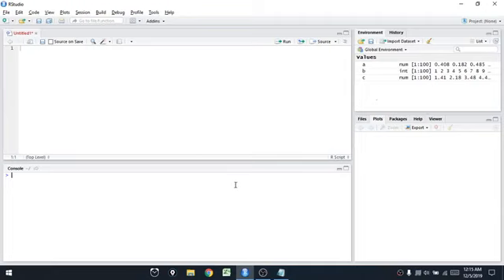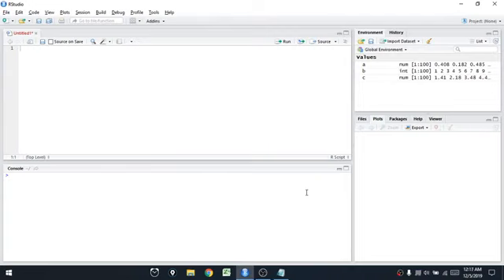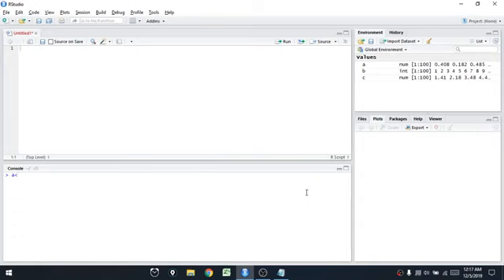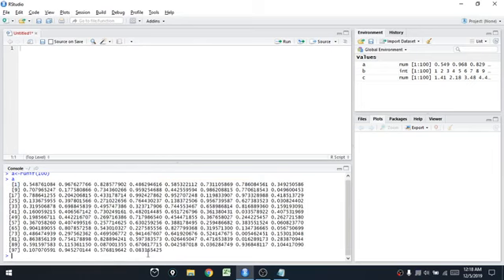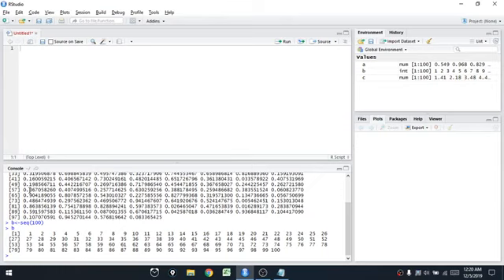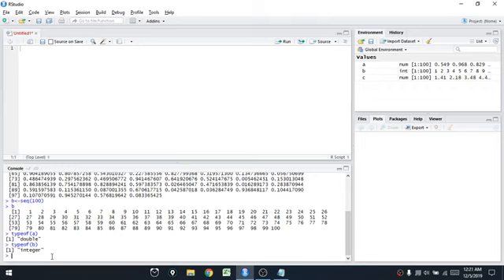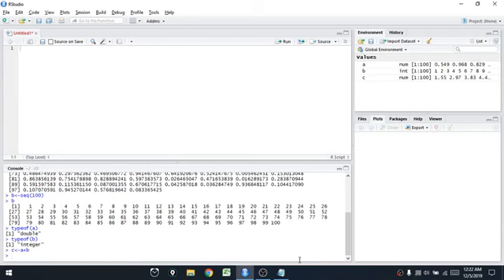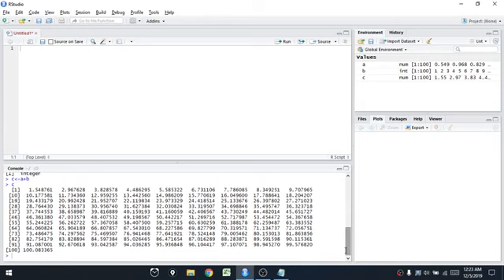datatypes,rstudio,rlanguage,data,econometrics,5ONTRENDING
In this video we are talking about R and Rstudio IDE. R is a language and at the same time it is an environment. R is mostl used for statistics, machine learning, mathematics.Statistics is mainly about events and their probabilities.

The application: (0:00)
Statistics: (1:00)
Array: (1:56)
Sequence: (3:50)
Vector addition: (5:16)
New vector: (6:35)